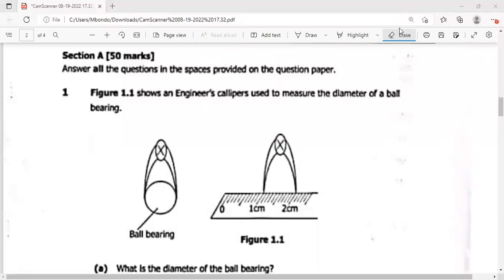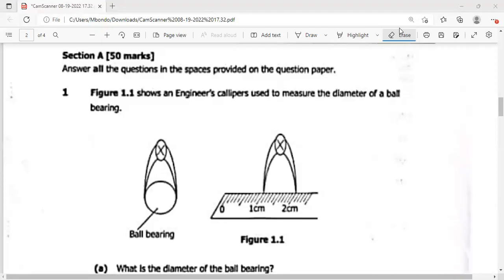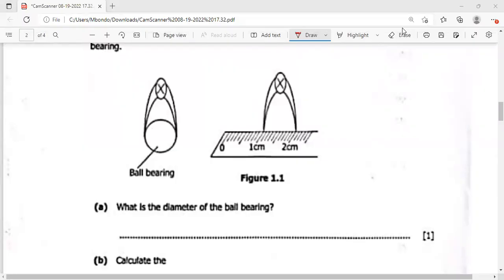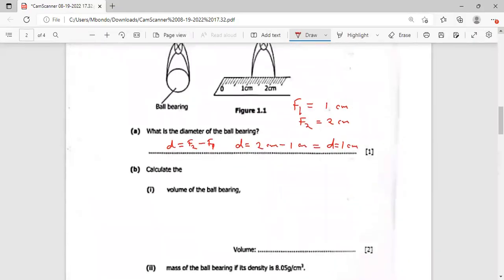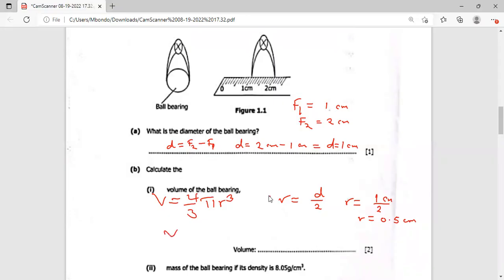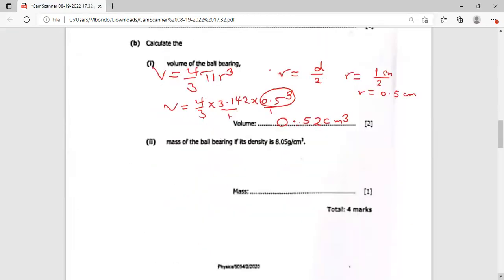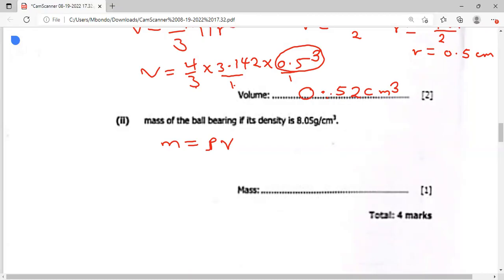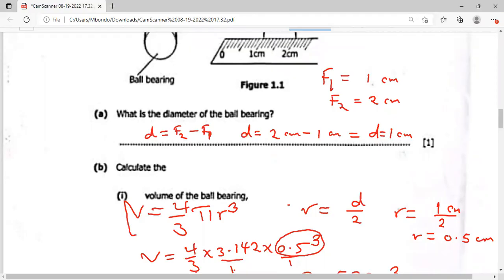Pure physics: Volume and mass of a sphere